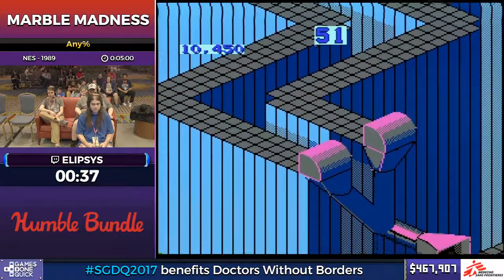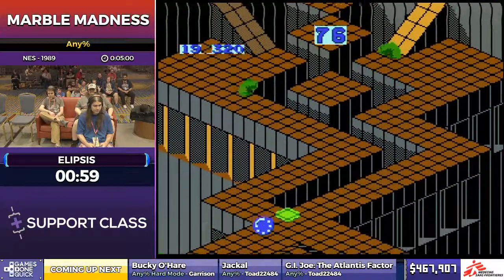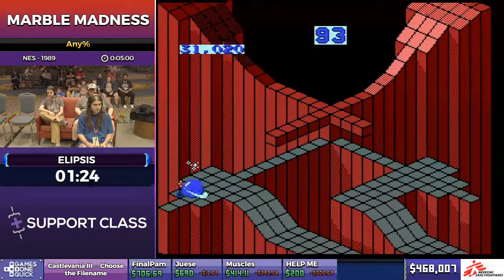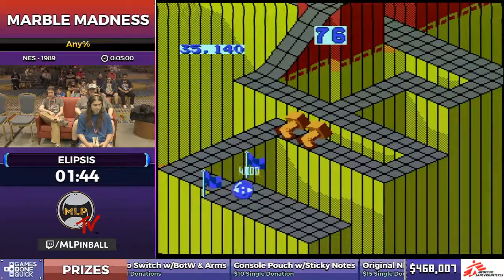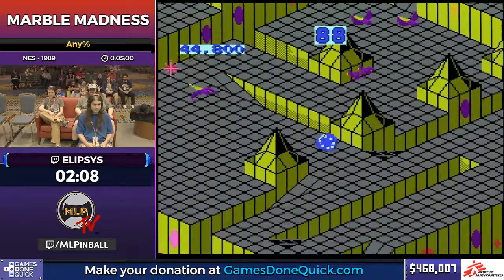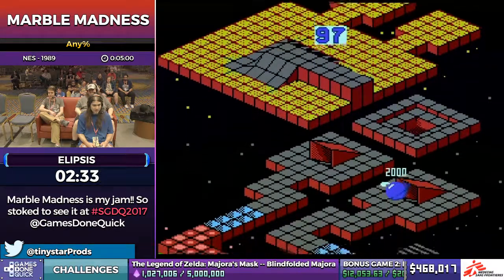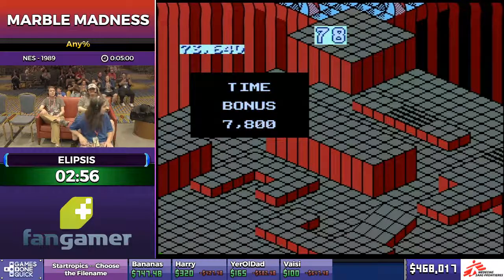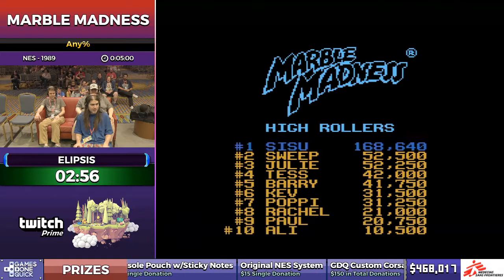Marble Madness SGDQ2017 Speedrun NES